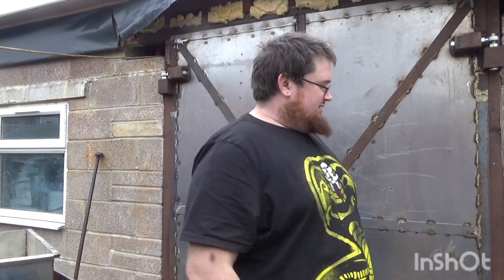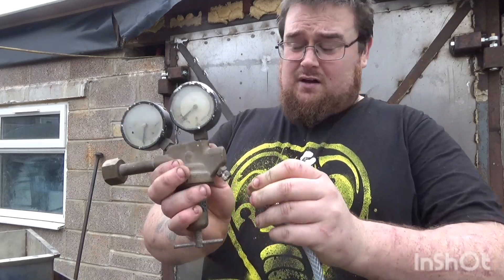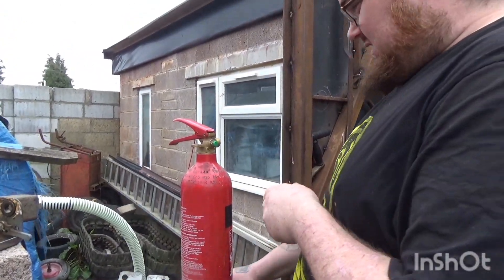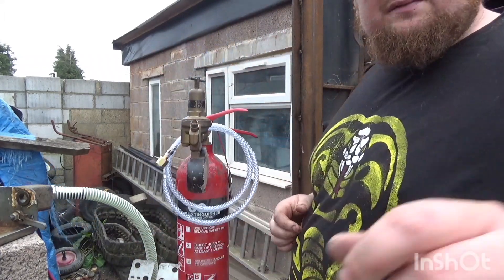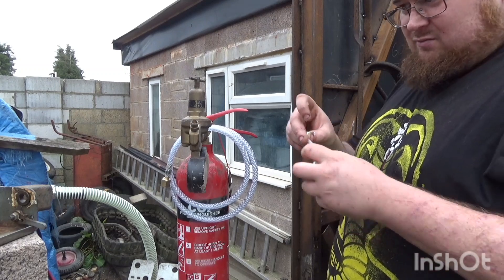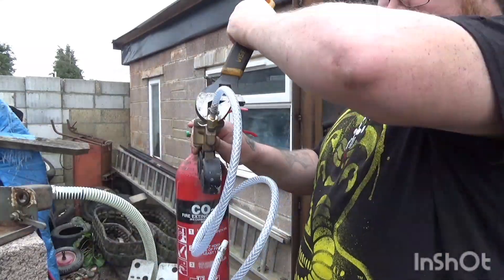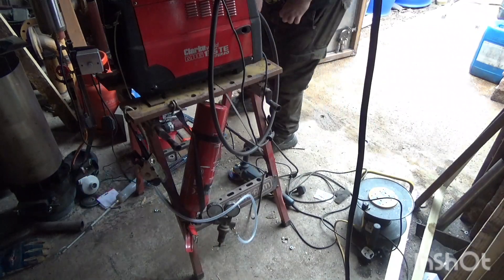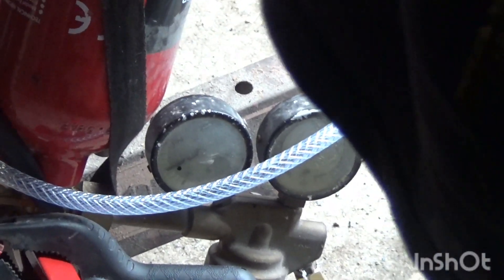co2 fire extinguishers for welding gas. emergency back up or a money saving option?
welding with co2 fire extinguisher gas. emergency back up or a money saving option?

what with running out of argon mix welding gas yet again I decided to give this a go. turn you're mig welder into a mag welder